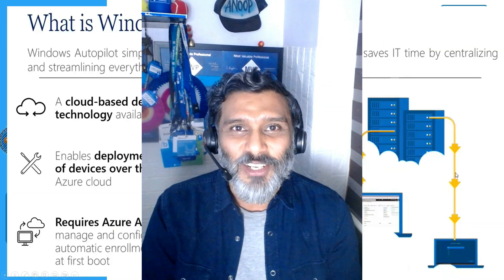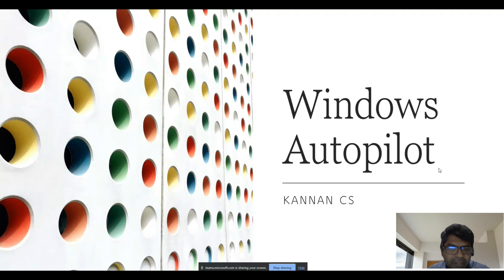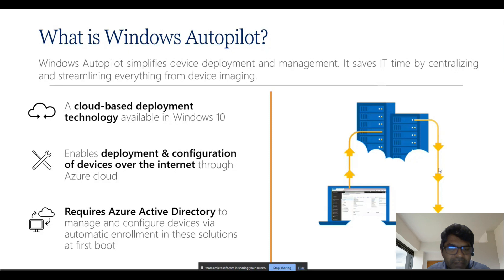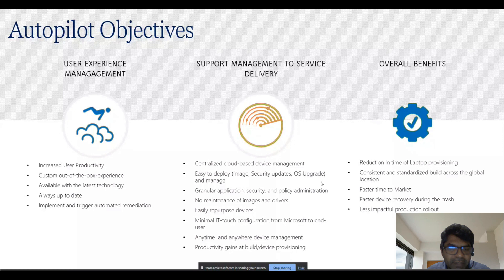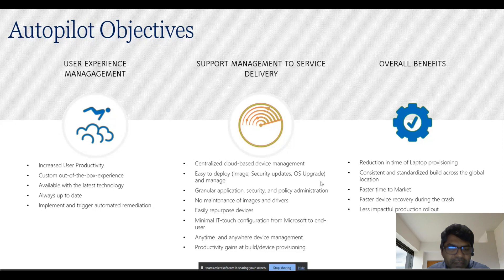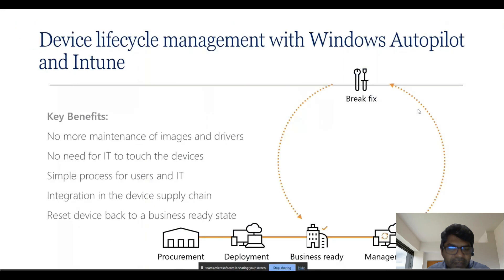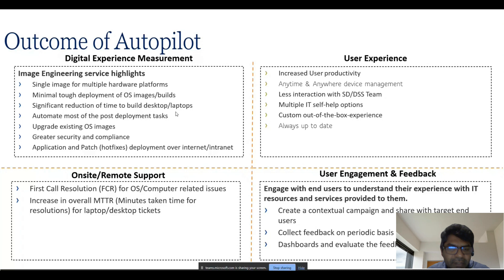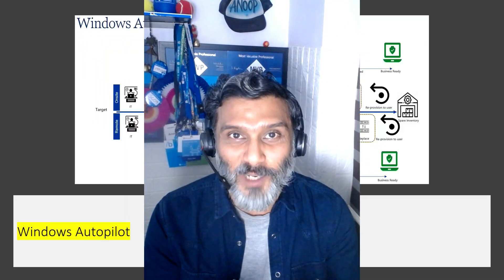Windows Autopilot Cost Benefits | Operational Cost | User Experience Enhancements by Kannan CS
In this video, Kannan CS talks about Windows Autopilot Cost Benefits, Operational Cost, User Experience Enhancements - Recording of HTMD Community user group event March 2023.

Windows Autopilot Technical posts from HTMD Community

Provision Windows 10 with Windows AutoPilot Step by Step Admin Guide

👉Autopilot FAQ Clarifying the General Misconceptions
👉How to Decide Windows Autopilot Profile Types
👉Autopilot Behind The Scenes Secrets